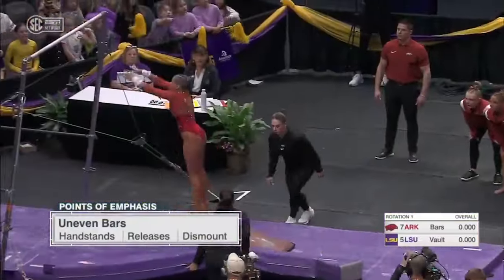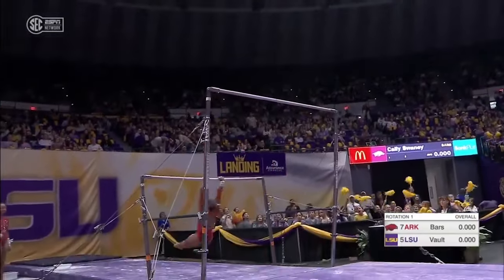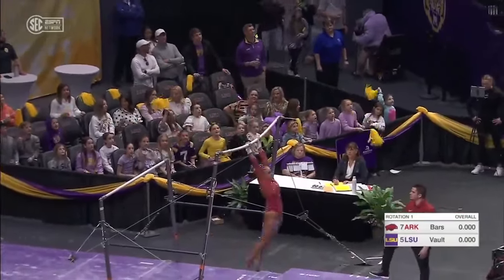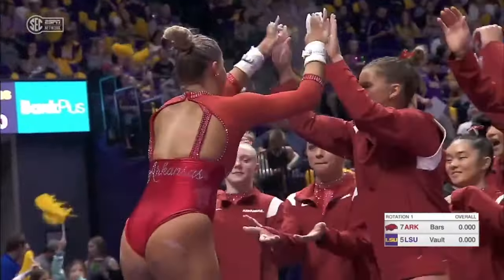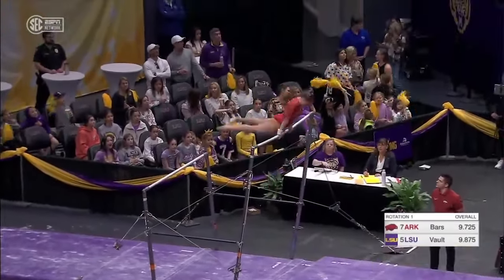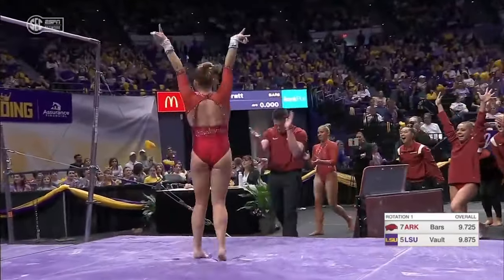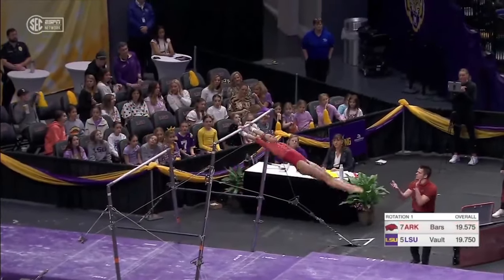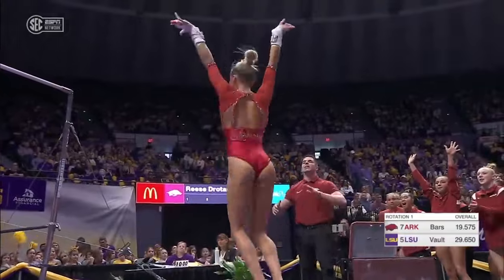Highlights: Arkansas Bars Versus LSU | RAZORBACK GYMNASTICS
The Arkansas Razorbacks took on LSU on the road in SEC competition.